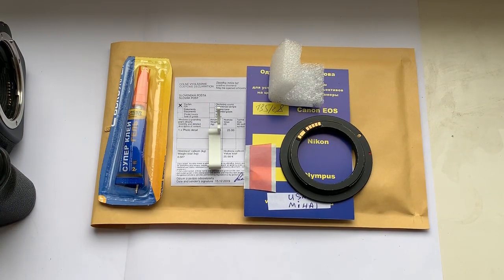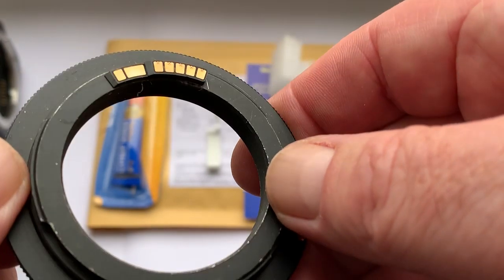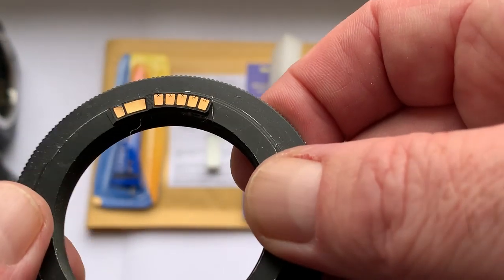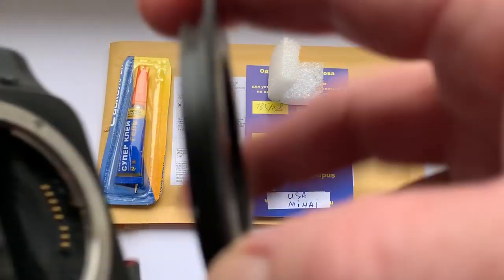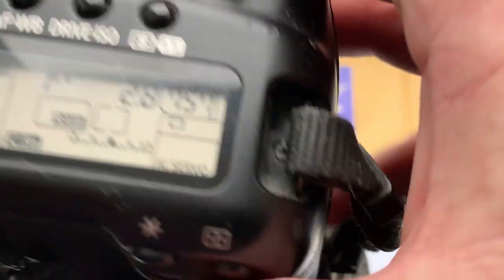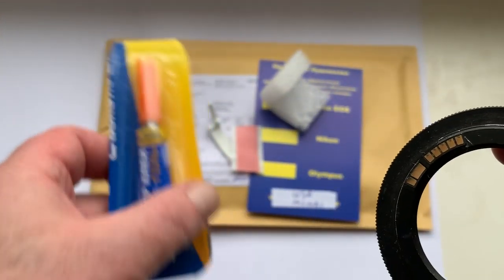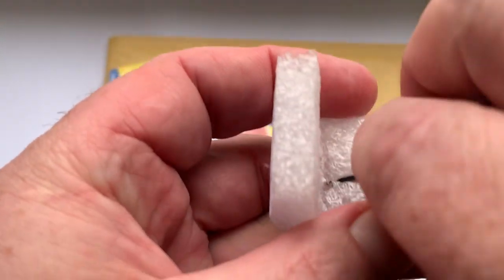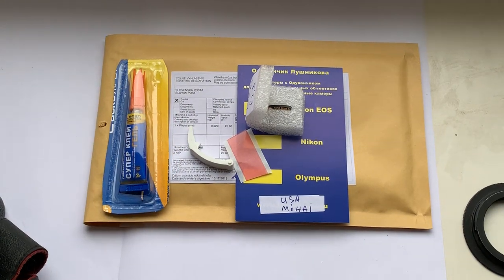For Mihai M. #2.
1. For Carl Zeiss Sonnar135mm/f2.8-22